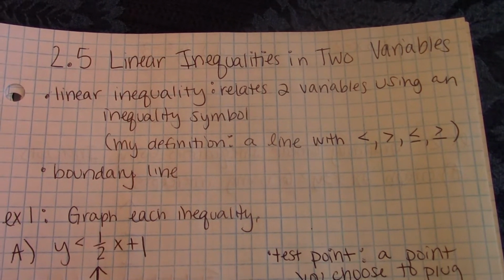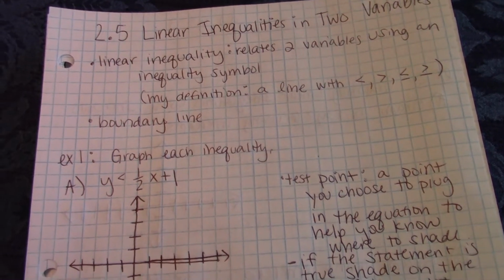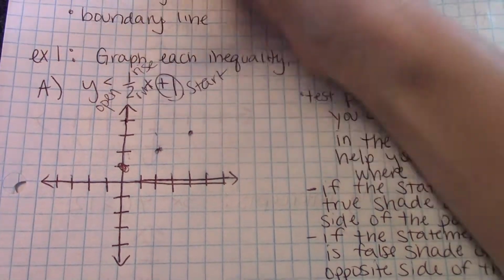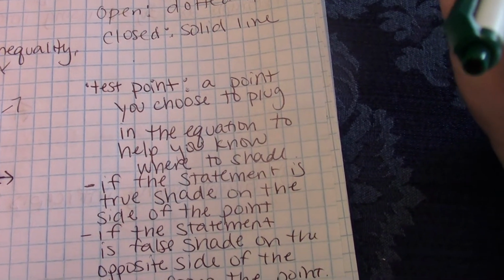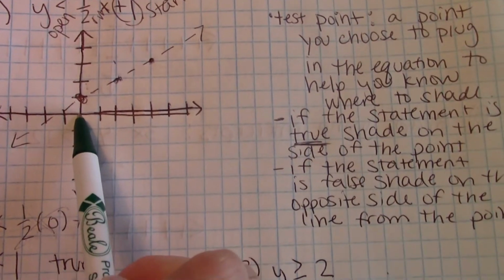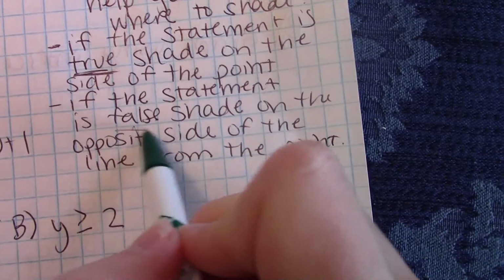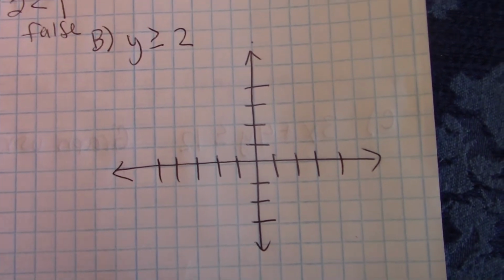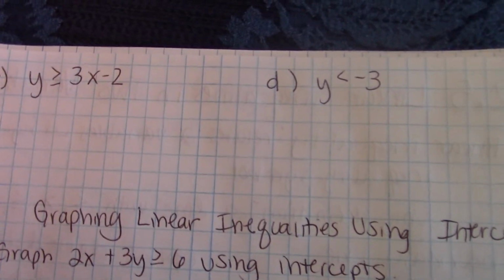2.5 Graphing Linear Inequalities ex 1